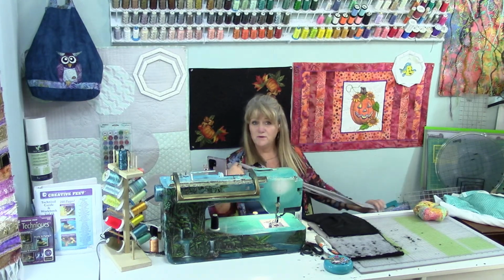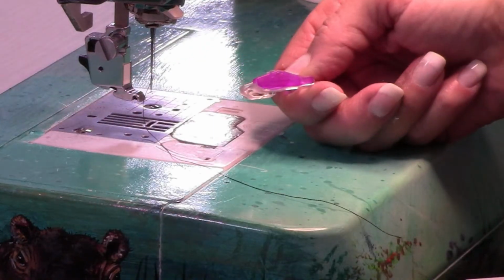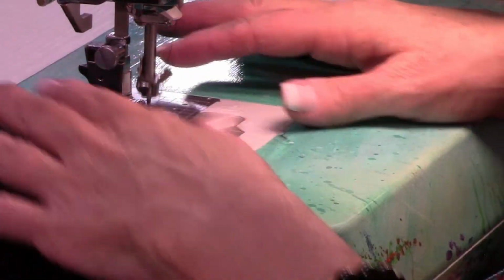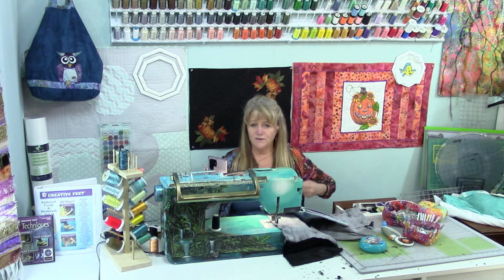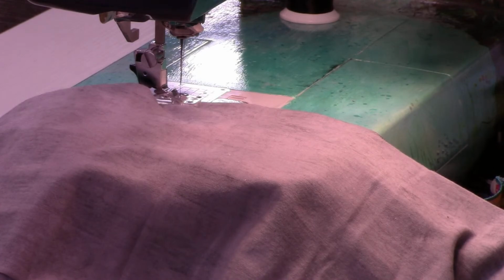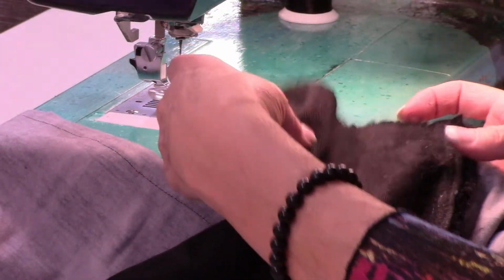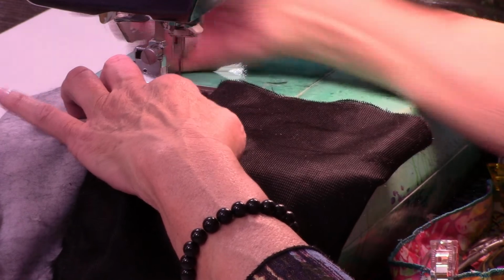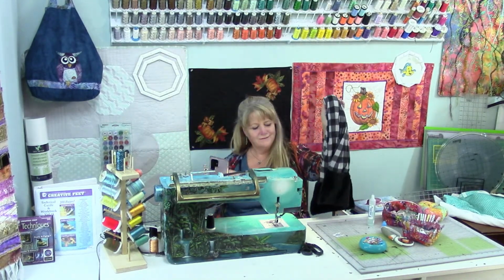Sew a Scarf - Part 2